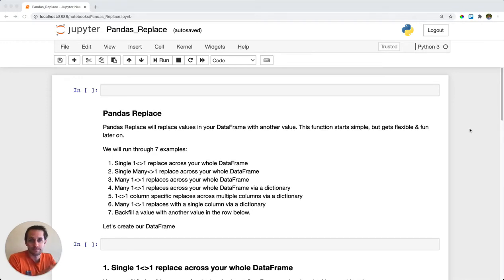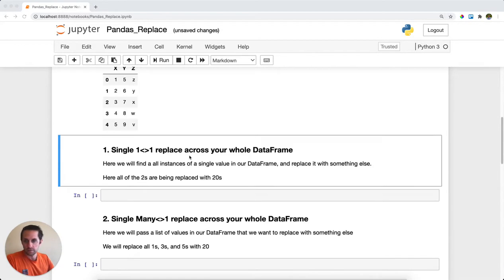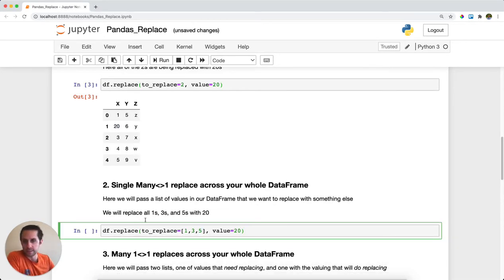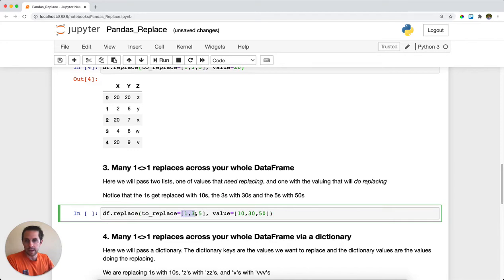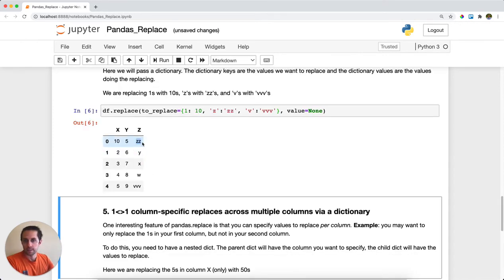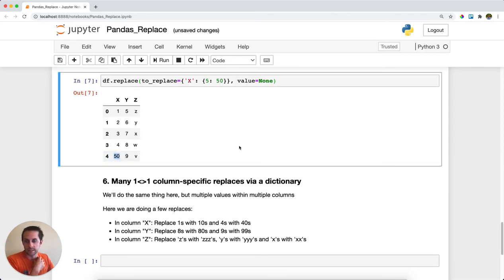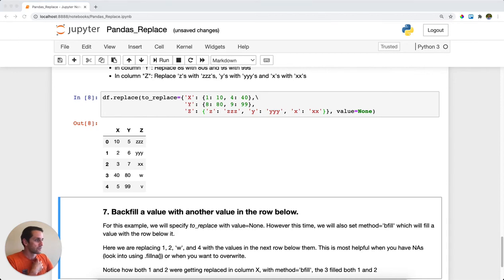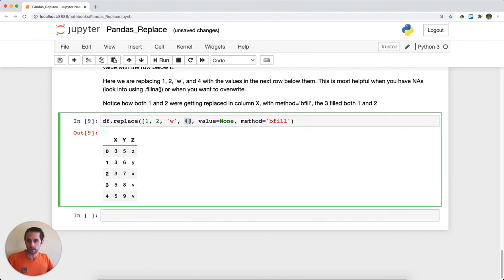Pandas Replace | pd.DataFrame.replace()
Want to replace values in your DataFrame with something else? No problem. That is where pandas replace comes in.

Pandas DataFrame.replace() is a small but powerful function that will replace (or swap) values in your DataFrame with another value. What starts as a simple function, can quickly be expanded for most of your scenarios.

This function is very similar to DataFrame.at(), or trying to set a value via DataFrame.iloc/loc. However, in .replace(), pandas will do the searching for you.